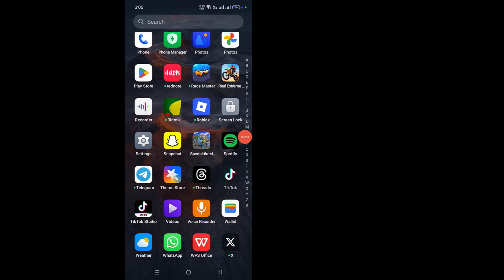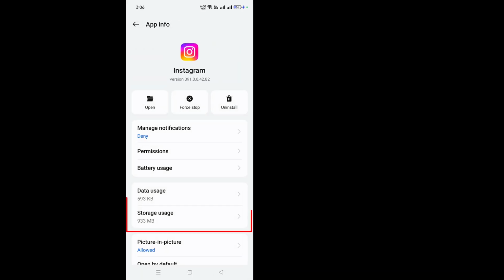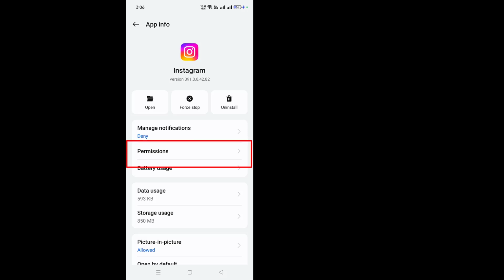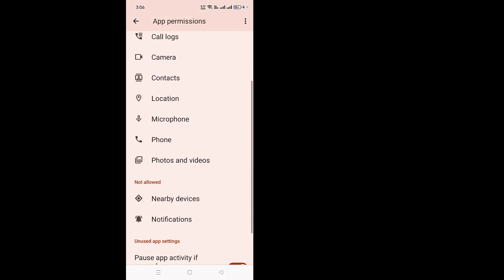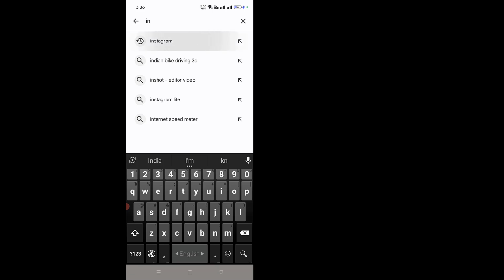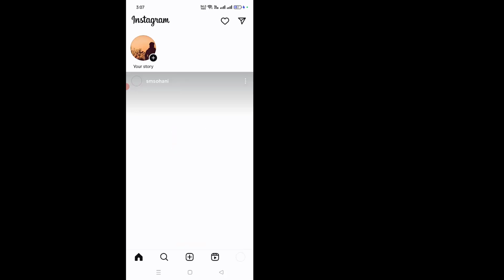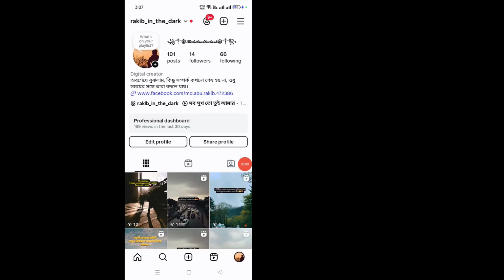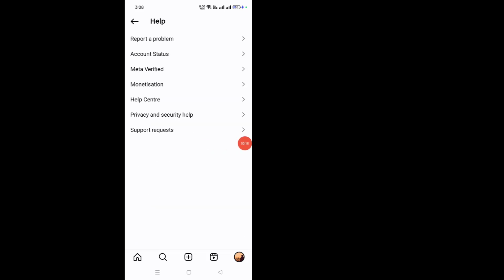Fix Instagram Share List Name Not Showing (2025 Update) | Instagram Reel Share List Problem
Are you facing the Instagram Share List Name Not Showing issue in 2025? Don’t worry! In this quick tutorial, I’ll show you step-by-step how to fix the Instagram share list glitch where names don’t appear when trying to share a post or story. Whether it’s a bug or an app issue, this guide has you covered!

✅ Works for Android & iOS
✅ No Third-party App Needed

Watch now and fix your Instagram in seconds!